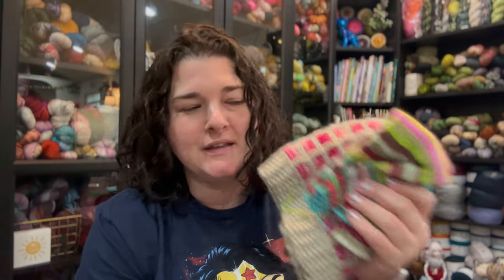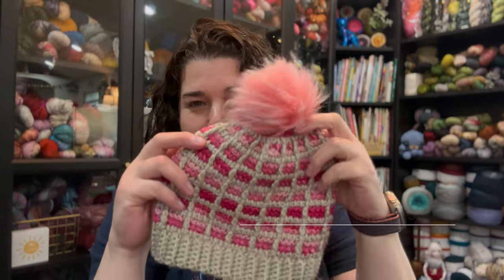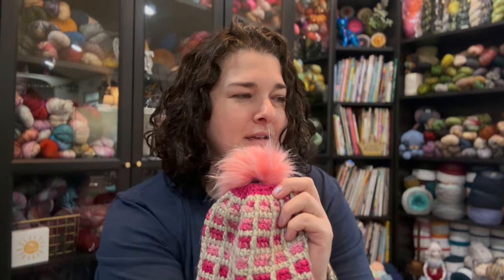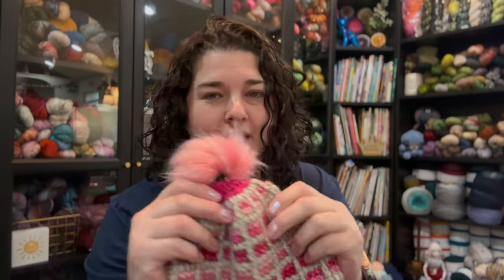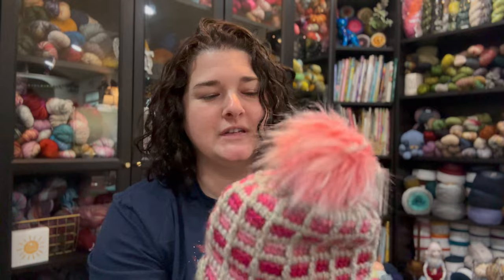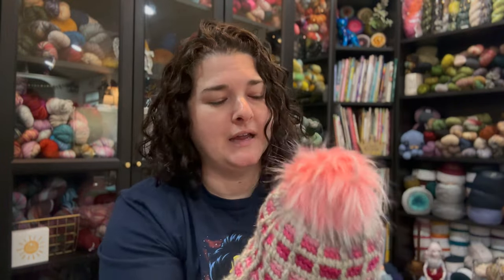What I have been knitting and crocheting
I can't wait to show you the one and only finished knit item I have since we last spoke. And that's not all! I'm also going to give you an update on all my ongoing crochet/knit projects, share my process with yarn leftovers from projects, and share with you the yarn choices I made for the crochet HookervsHooker challenge. So, grab your hooks/needles and yarn, and let's get started!

Please note: I did not call out the pickers from the hooker vs hooker challenge as they do not have channels. One of the pickers is very special to this channel as they are a channel supporter!! @MJBUSY1-MicheleJ  Hugs and thank you for supporting this channel, I am grateful to you!

Time Stamps:
0:00 Intro
0:48 Finished Objects
6:14 How I handle my yarn bits that are leftover from projects
8:52 Works in Progress
23:06 April plans
26:09 Shed Updates
29:21 closing

~Cozy Memories blanket: This is my Rav project page, it has links and notes on how I make mine.
~Hooker vs Hooker Project- no pattern details can be discussed yet.

I need your Booties!!!
Check out this video for more details and for links to free Knit and Crochet baby bootie patterns.

Not affikiated with Ikea but:
Trestle from Ikea
Bookcases are Ikea

Also part of the Hookervshooker for March is Debi, but I do not know your tag, I am so sorry!!

The Hubs did get the trim done! I posted some photos on my community tab!

To ensure that you don't miss future content like this, and links to many free patterns, please hit the subscribe button {Or click right to be a part of this amazing community of fellow yarn addicts!
                    ❤️🧶❤️ Thank you for joining me on this adventure of life with my yarn.